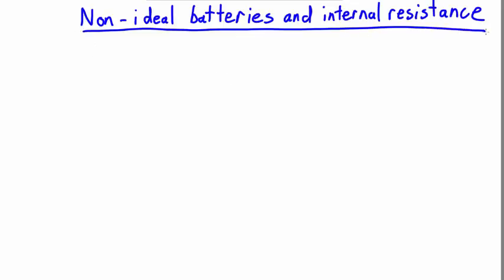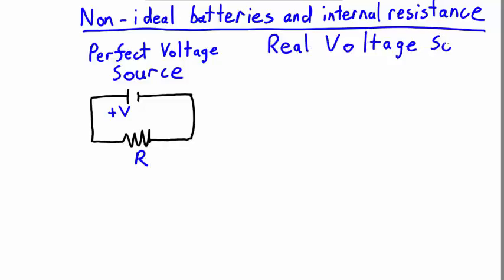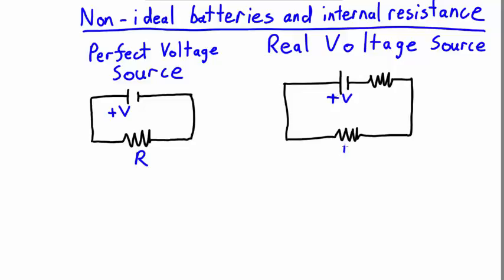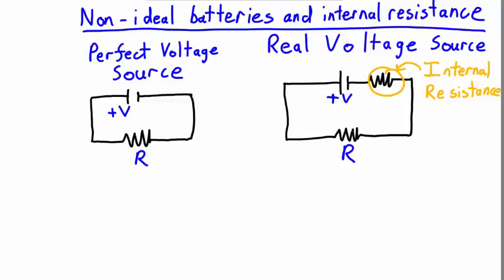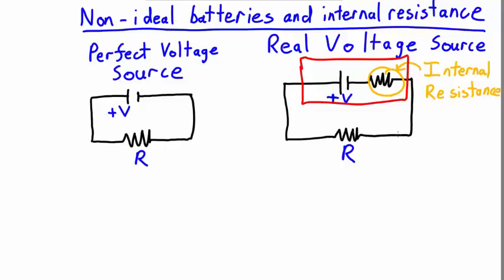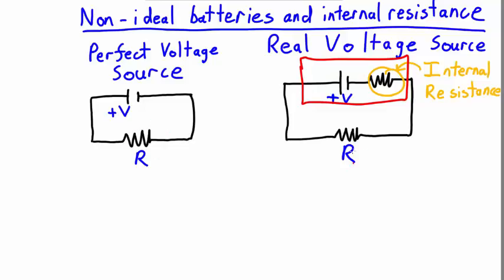Non-ideal batteries and internal resistance | Electrical Physics | meriSTEM